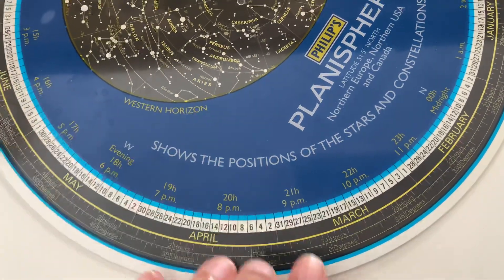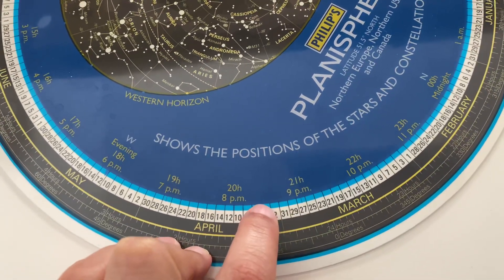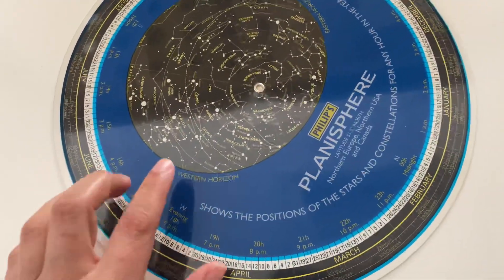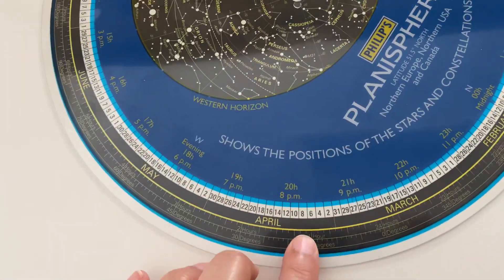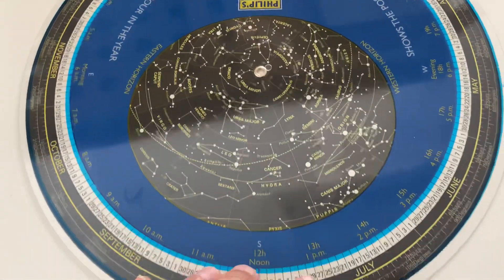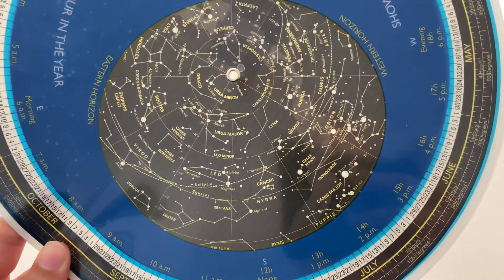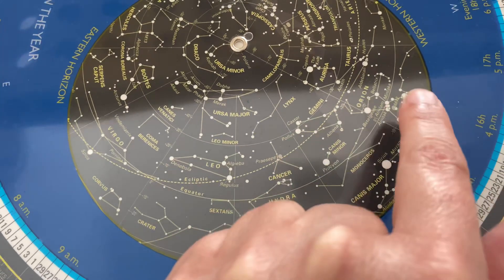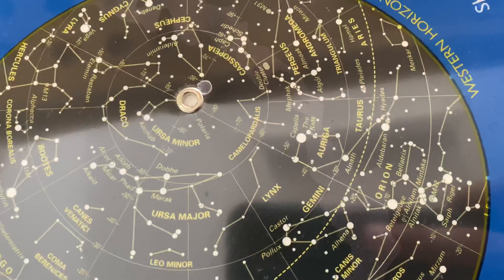How to Use a Planisphere (Star Chart) – Part 2 – Astronomy Tutorial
How to use a planisphere, also known as a star chart for backyard stargazing. A planisphere is a map of the night sky on any given evening. No digital technology needed. Part 2 of 2.